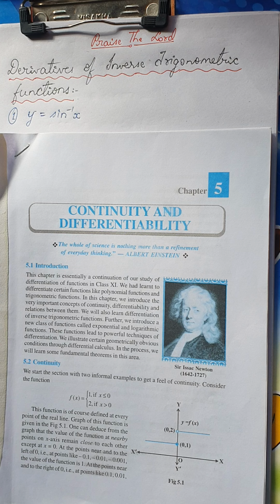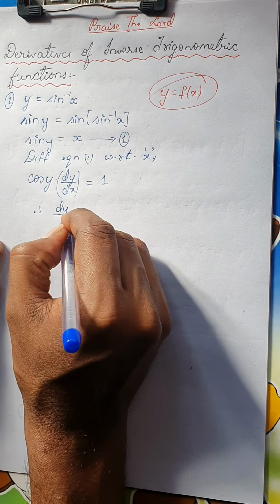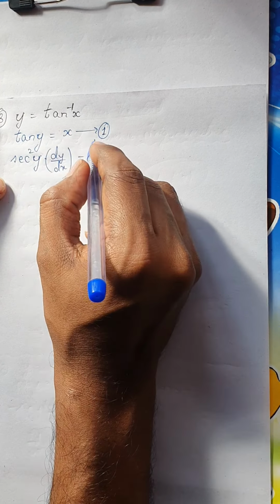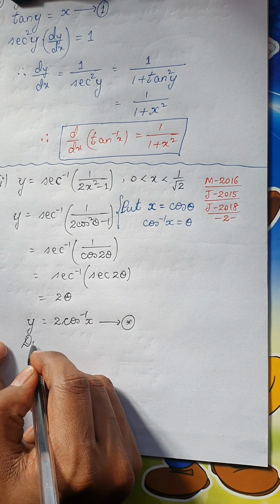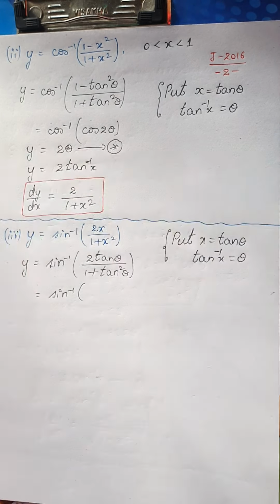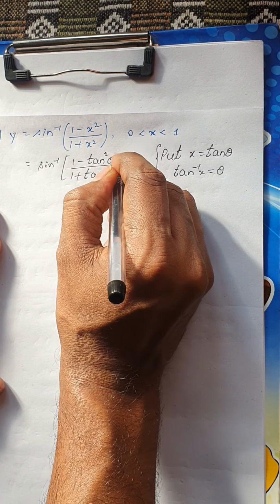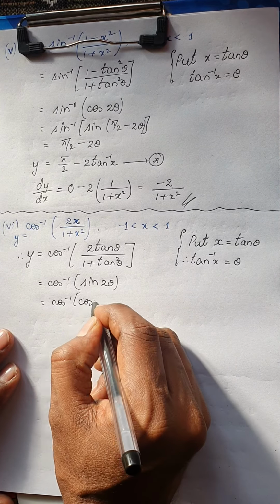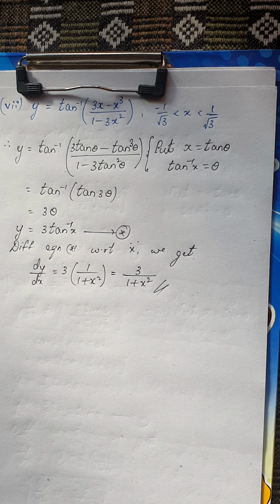Class - 12 MATH:: 5. DIFFERENTIATION :: (2/2) Exercise 5.3 :: LOKESH. R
* Exercise 5.3(Part-2)😊🌷
* Differentition of Inverse Trigonometric Functions: Concept
* Problem Solved.